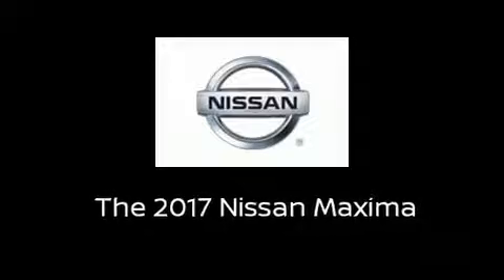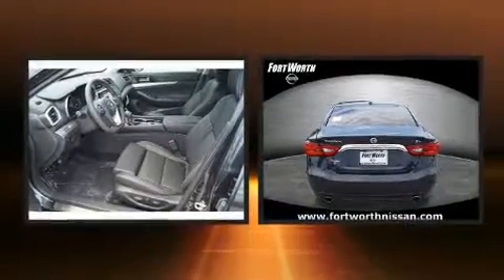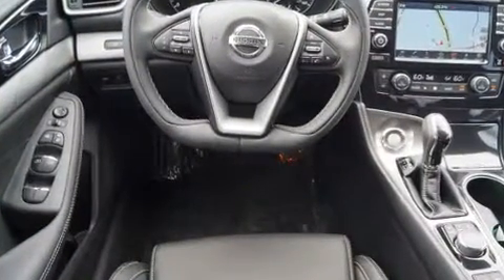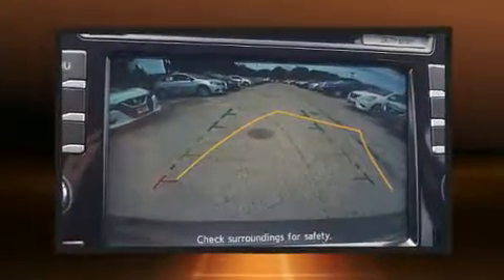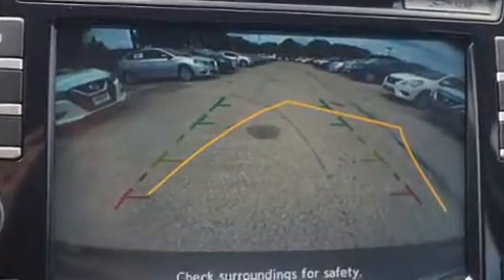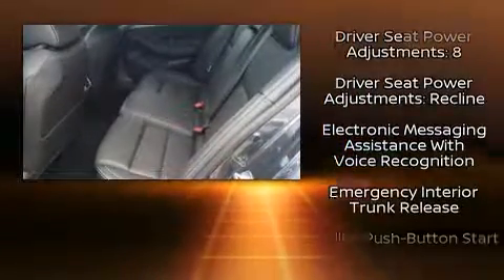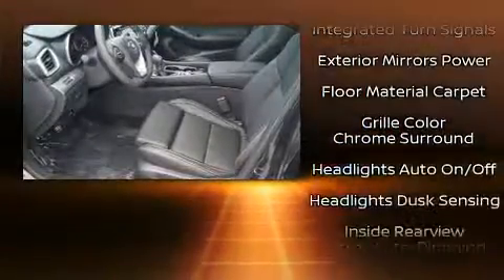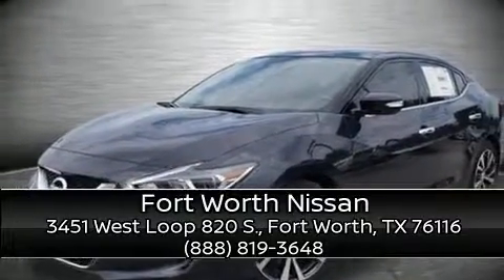2017 Nissan Maxima 3.5 SL in Fort Worth, TX 76116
3451 West Loop 820 S.

Step into the 2017 Nissan Maxima. This 4 door, 5 passenger sedan offers the features and options for which you've been searching. It features a continuously variable transmission, front-wheel drive, and a 3.5 liter 6 cylinder engine. Nissan prioritized practicality, efficiency, and style by including: delay-off headlights, front and rear reading lights, a built-in garage door transmitter, an automatic dimming rear-view mirror, heated seats, remote keyless entry, and power front seats. Features such as automatic climate control and leather upholstery prove that economical transportation does not need to be sparsely equipped. For drivers who enjoy the natural environment, a power moon roof allows an infusion of fresh air. Audio features include a CD player with MP3 capability, steering wheel mounted audio controls, and 11 speakers, providing excellent sound throughout the cabin. Side curtain airbags deploy in extreme circumstances, shielding you and your passengers from collision forces. Our team is professional, and we offer a no-pressure environment. They'll work with you to find the right vehicle at a price you can afford. Stop in and take a test drive!